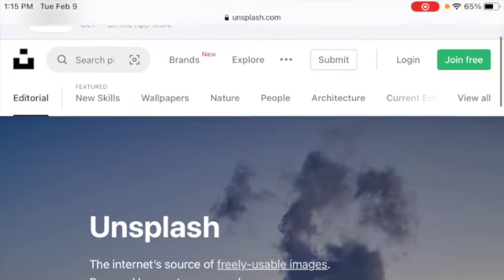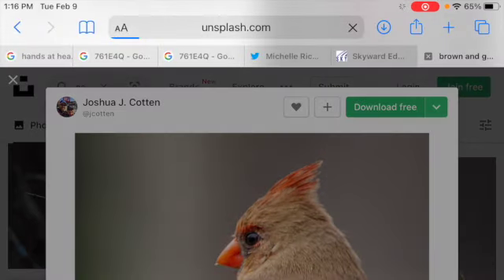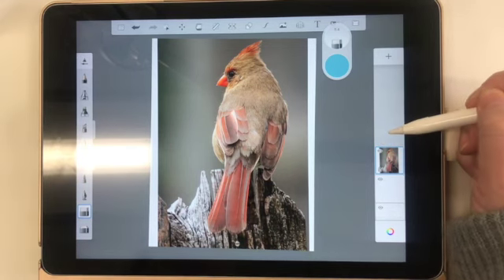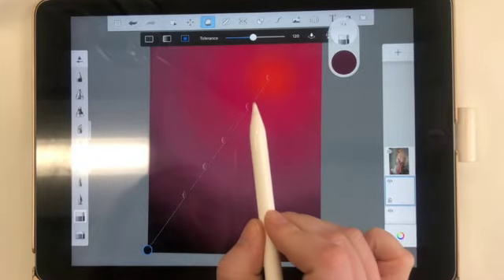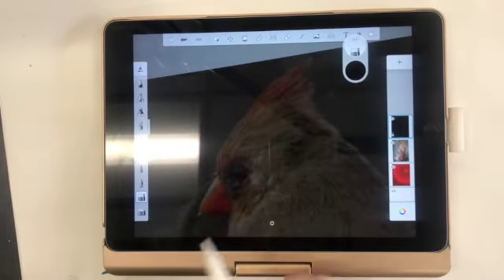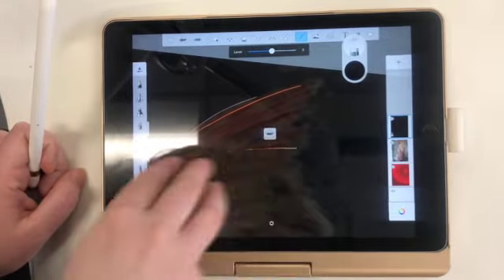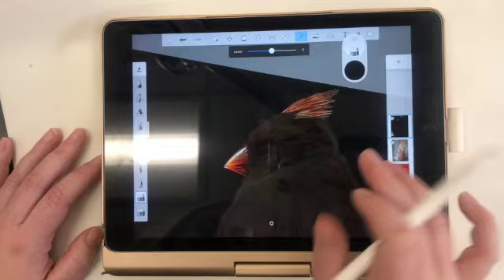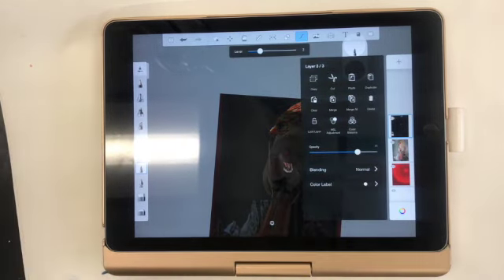How to make SCRATCH ART with your IPAD! Using Autodesk Sketchbook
Texture is one of the seven elements of art. Texture refers to the way an object feels to the touch or looks as it may feel if it were touched.  In our artwork, we are going to create an illusion of texture.

Do you remember using this scratch off papers when you were younger? Where you scratched off the black top layer only to reveal a rainbow underneath? We are going to make our own using Autodesk Sketchbook and arranging the layers!